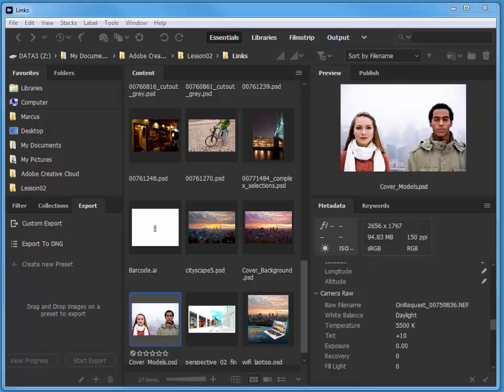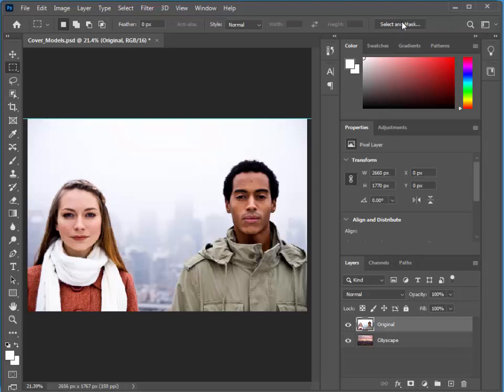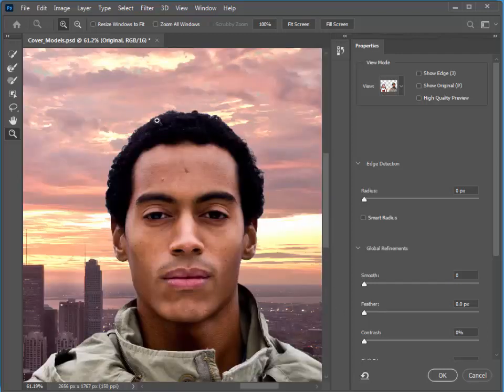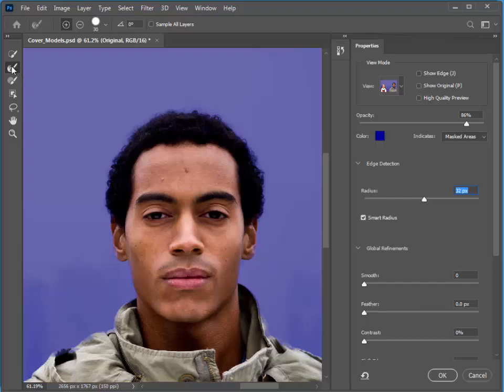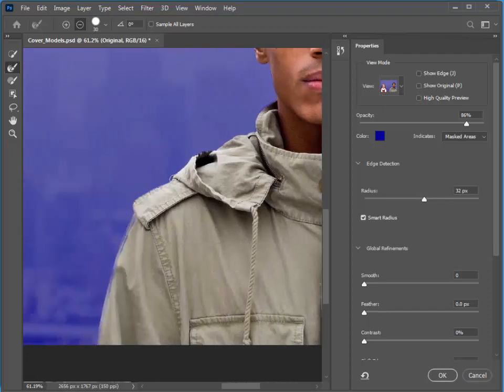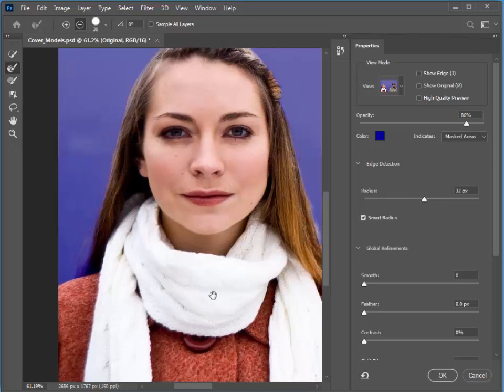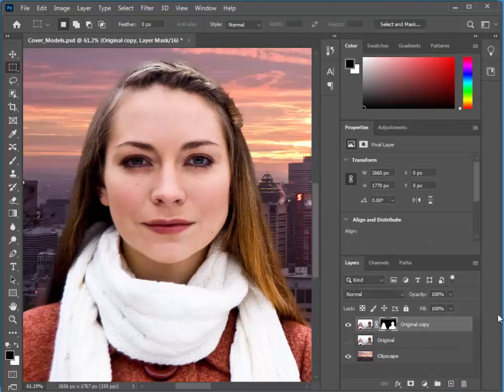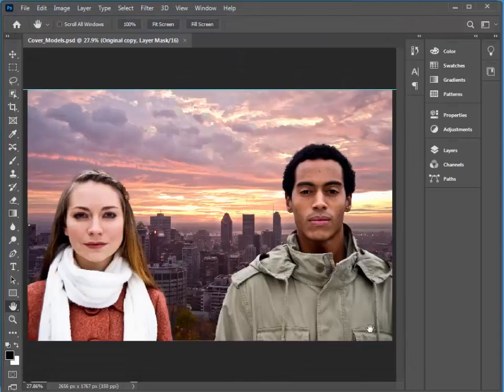Adobe Creative Cloud Using Photoshop to remove a background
use select and mask, the quick selection tool and the refine edge brush tool with a smart radius to make super sharp selections to place subjects on a new background